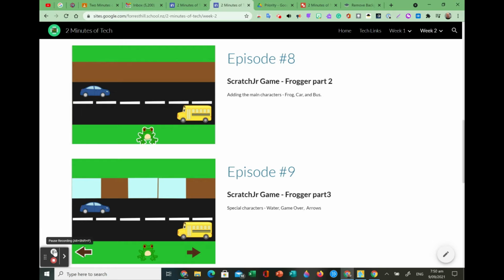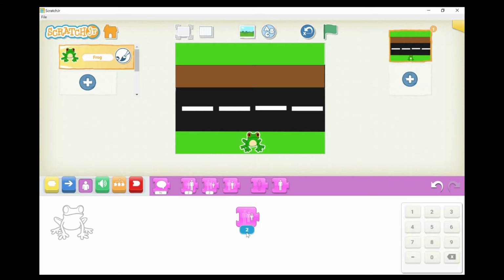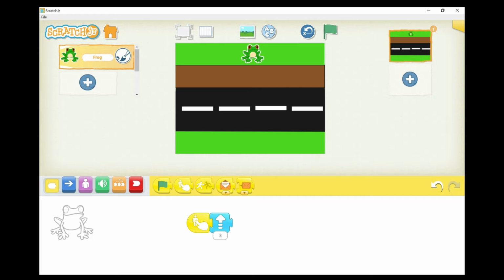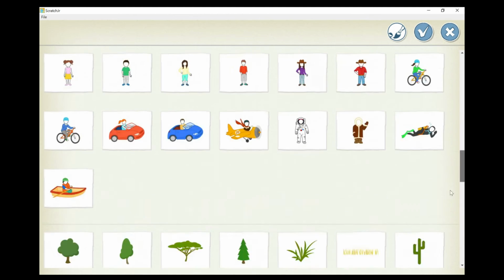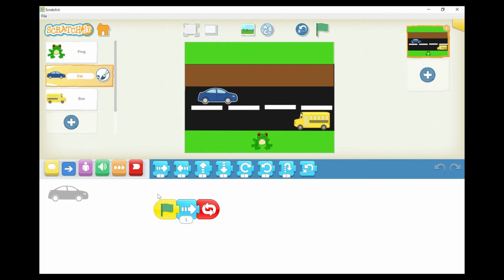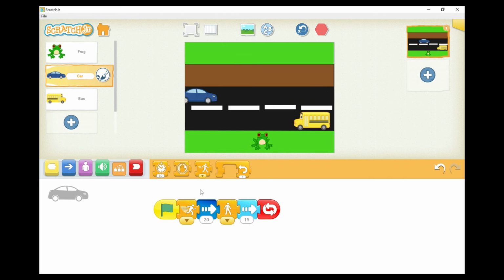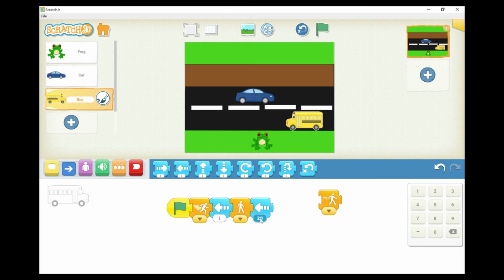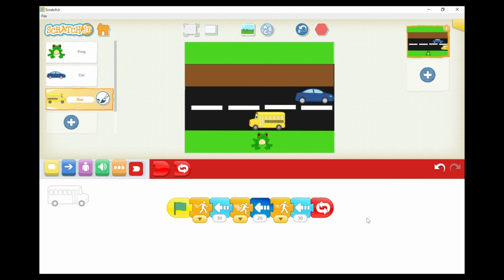Two Minutes of Tech Episode #8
ScratchJr Game - Frogger part 2
Adding the main characters - Frog, Car, and Bus.